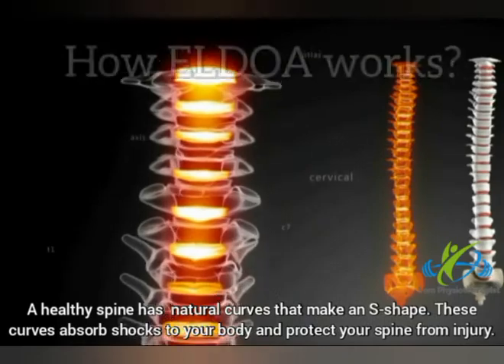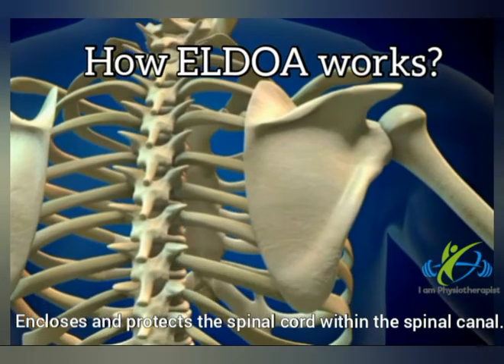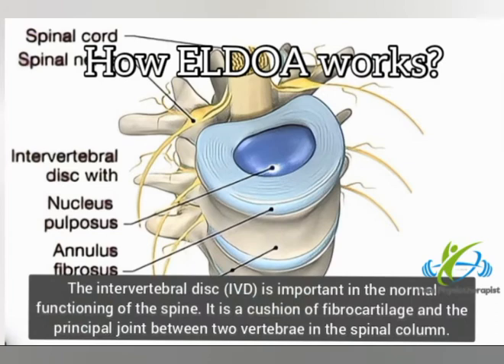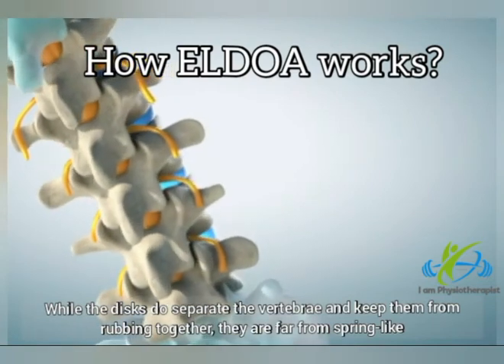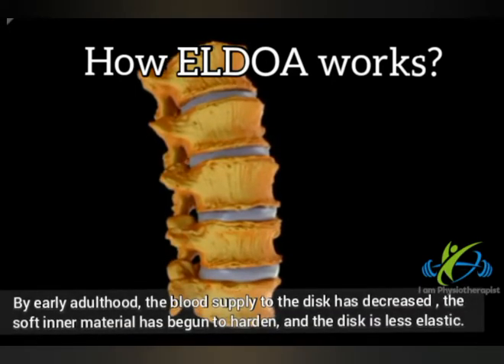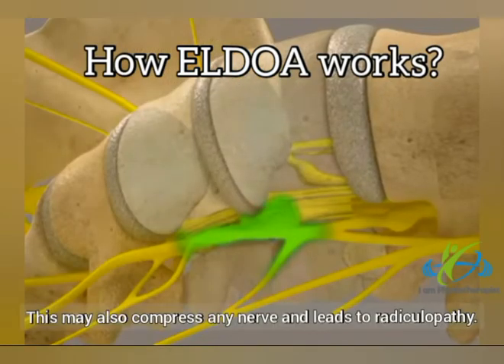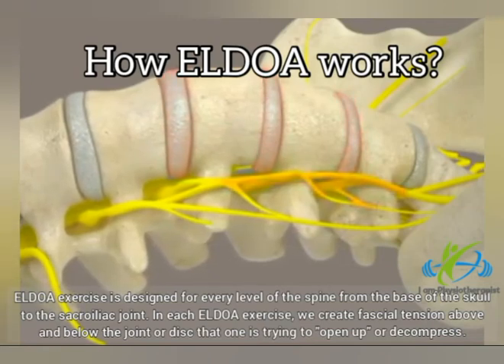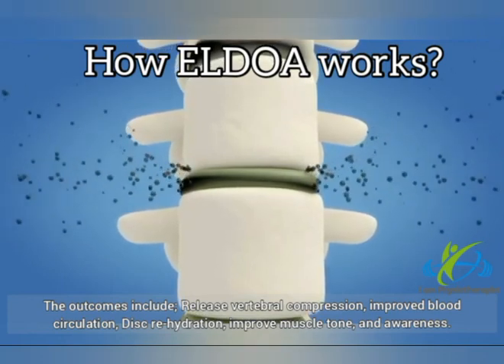Effects of ELDOA exercises on spine | ELDOA Method Postures | How ELDOA works | I am Physiotherapist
Effects of ELDOA exercises on spine | ELDOA Method & Postures | How ELDOA works | Mechanism of ELDOA | Spinal Decompression Exercises | 3d medical animations

eldoa poses
eldoa meaning
eldoa l5 s1
eldoa exercises for lower back
eldoa exercises
eldoa stretches
eldoa for relief of back pain
cervical eldoa
eldoa posture for neck pain
eldoa for lumber spine
eldoa exercises neck pain
eldoa exercises back pain
i am physiotherapist
eldoa metoda
eldoa
Eldoa stretching
back pain relief exercises
lower back pain exercises
eldoa vezbe,eldoa for cervical
eldoa for thoracic spine
eldoa stretches and posture
eldoa webinar
eldoa webinar
effects of eldoa
eldoa effects
eldoa effects on spine
eldoa exercises effects
eldoa method effects
eldoa stretches effects
eldoa method
eldoa exercises
eldoa method and posture
how eldoa works
how eldoa posture works animation
how eldoa exercises works
how eldoa method works
how eldoa works animation
eldoa animation
effects of eldoa animation
eldoa effect 3d animation
Effect of eldoa on spine
eldoa 3d animation
eldoa physiotherapy
Eldoa